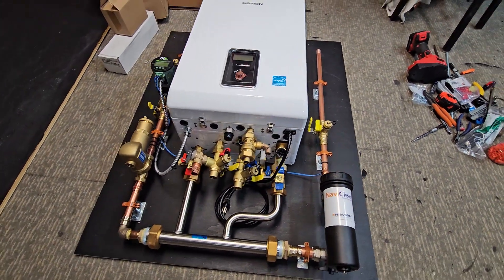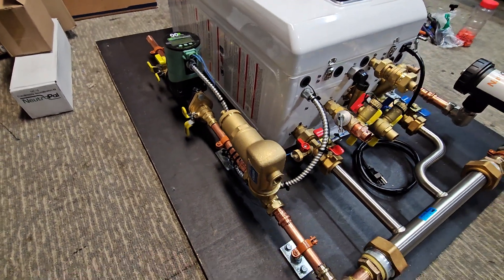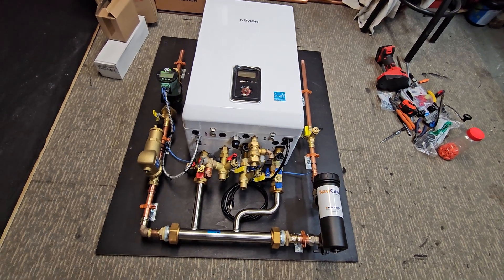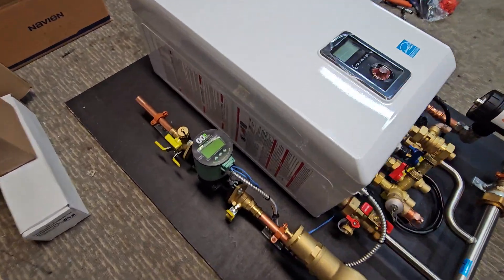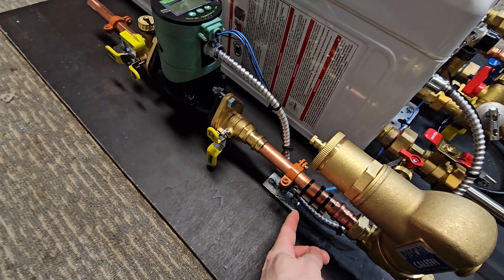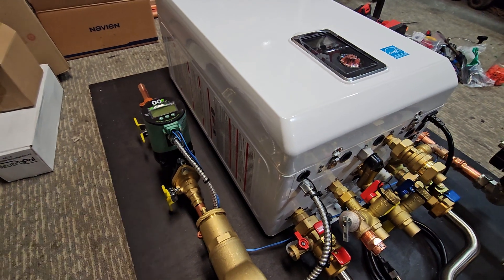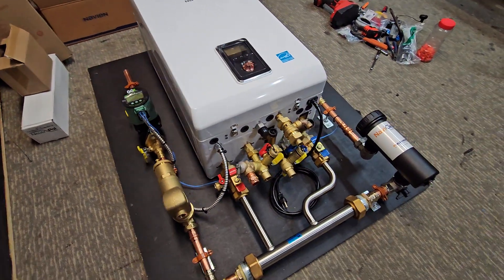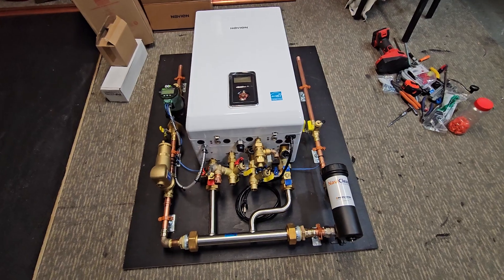Navien Combi Single Zone Boiler System